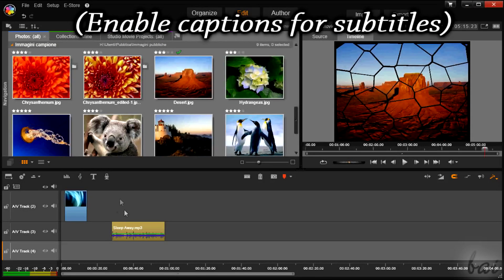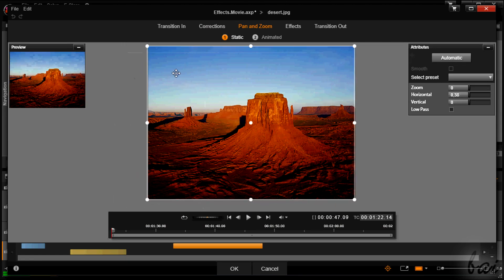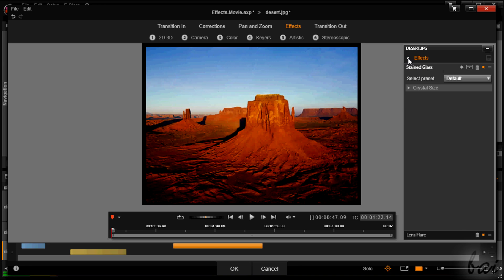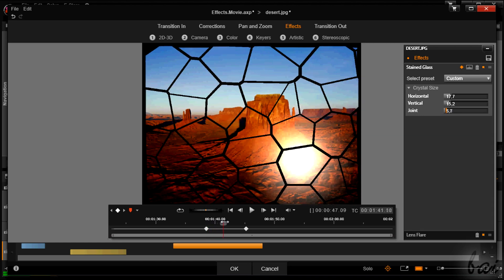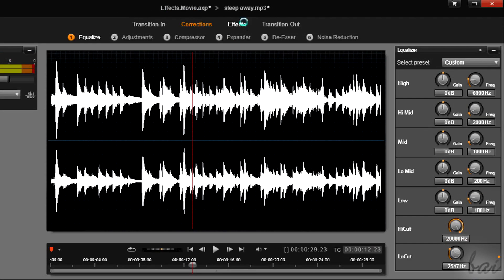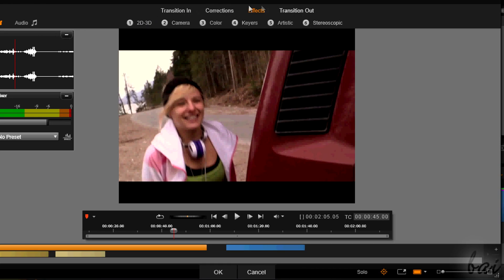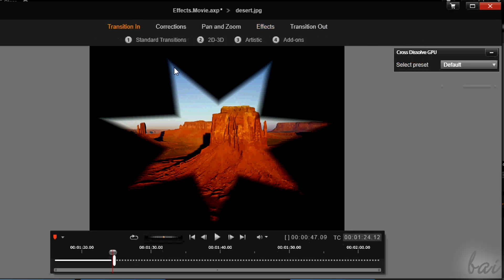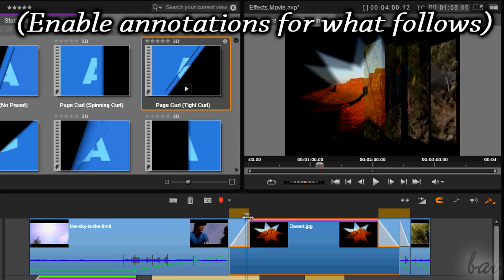Pinnacle Studio 17 Ultimate - How to Add Effects and Transitions [COMPLETE]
[VOICE + TEXT] Check how to Add Effects and/or Transitions on clips with Pinnacle Studio 17 Ultimate. Corel Pinnacle Studio 17, tutorial for beginners, getting started, basics.